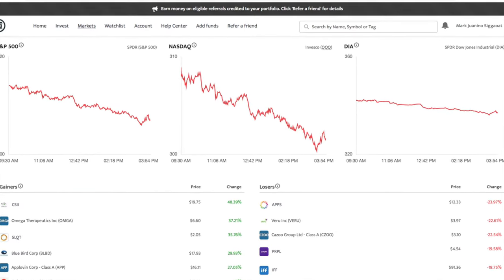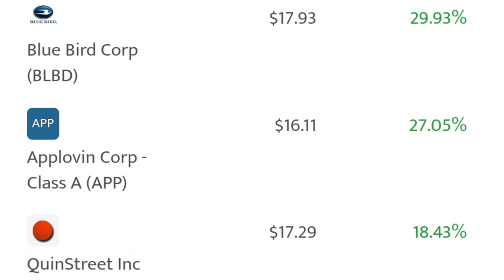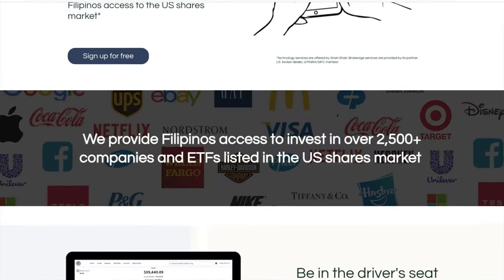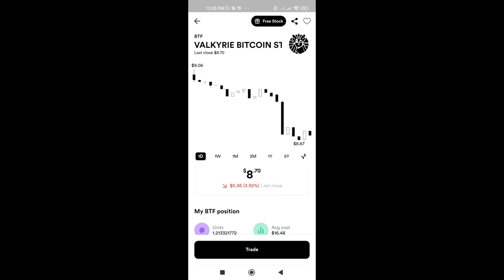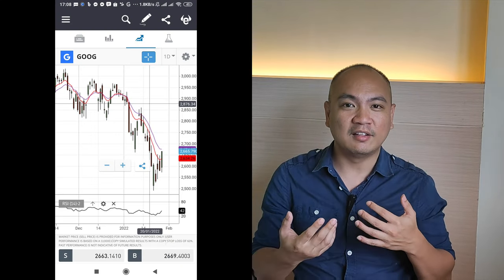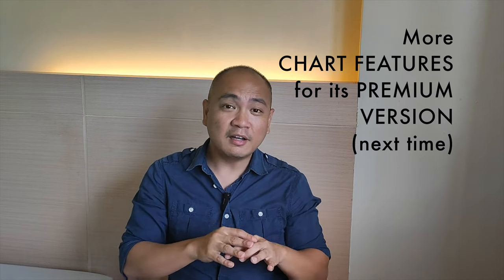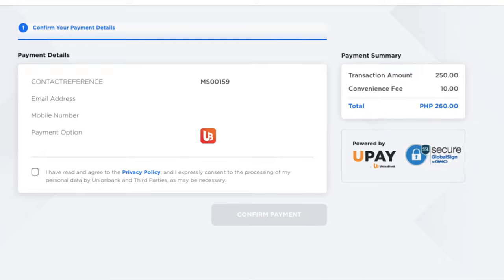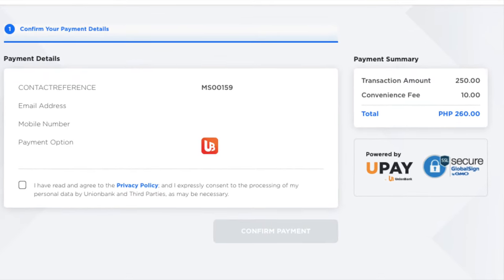Shari-Shari US Stock Investment App: AN HONEST REVIEW! VS Gotrade & EToro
Here I'm sharing how you can invest with only $1 via Shari-Shari, one of the newest stock investment apps available offering U.S. stocks and ETF's! You've read that right, you can start investing in stocks of globally renowned companies such as Microsoft, Apple, Google, Facebook, Starbucks, and McDonalds, just for the minimum buy-in stock price of $1.

Interested in Shari-Shari?

Online trading platforms have made it possible for small retail investors to invest in global stocks by offering the option to buy fractional shares of companies. In the past, you buying stocks of global chip companies (and any stock for that matter), had to meet the minimum buy price equalling 1 share. In many cases, just 1 share of globally renowned successful company can be at the thousands of dollars per share! But, these online trading platforms such as eToro and WeBull have made buying of fractional shares of companies possible, and even commission-free! But, the proverbial glass continues to be shattered as new these stock investment apps such as Shari-Shari, have made the hurdle even lower! Where as eToro offers purchase of global stocks for as low as $10, Shari-Shari is taking this hurdle much lower with their offering of investments for as low as $1!

In this video, I'm sharing an honest review of the Shari-Shari app based on my experience in the past few weeks after signing up and using it as one of the platforms I use to trade U.S. stocks. As with most reviews, this will be a mixed bag! I'm highlighting a few key points as well as unfortunately spotting a few red flags. The greatest benefit of the GoTrade app is what I've mentioned earlier: investing in U.S. stocks for as little as $1! You can't really compete with that. Competitors such as eToro can't match Shari-SHari's minimum investment buy proposition. What may be more comparable may be the investment options that Globe's GCash GInvest is offering in partnership with ATRAM where you can invest in local stocks for as low as P50, approximately $1. But, GCash only offers this P50 for the local market. Buying into the foreign market is actually higher at P1,000 for the ATRAM Global Consumer Trends Index Fund and the ATRAM Global Technology Feeder Fund. Moreso, GCash's offerings are limited to equity funds rather than an outright stock purchase. With these, Shari-Shari value proposition continues to be unmatched!

What makes Shari-Shari stand out from its closest competitor Gotrade? Watcht his video to find out!